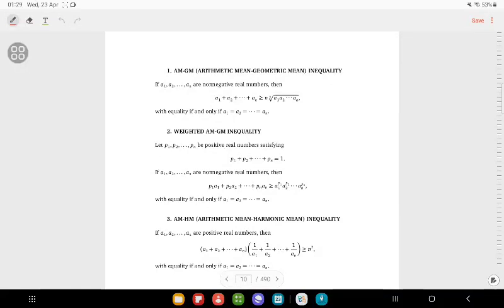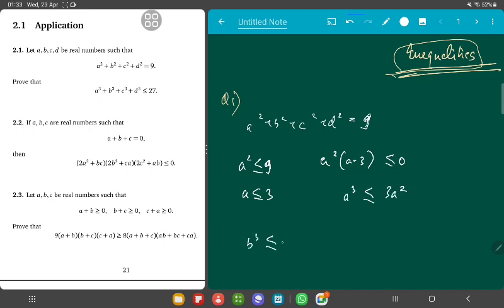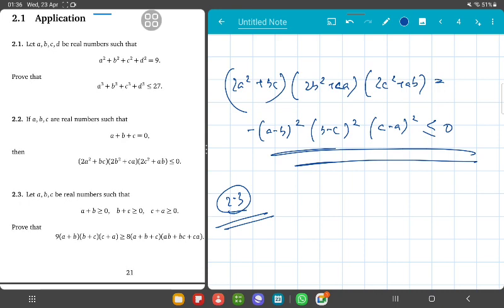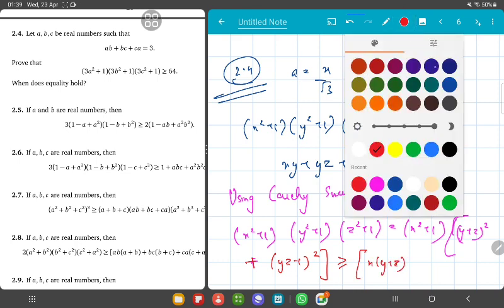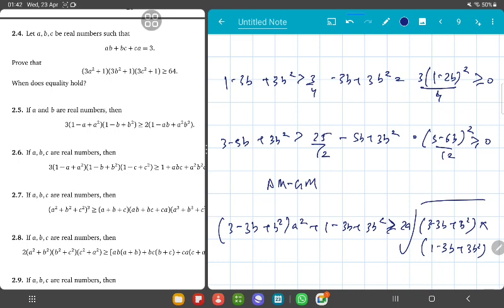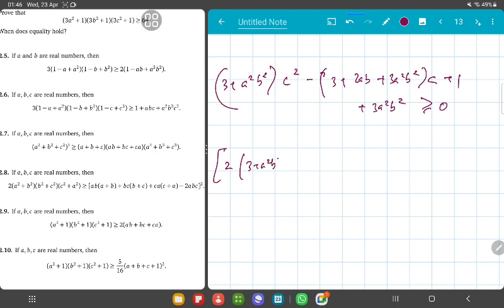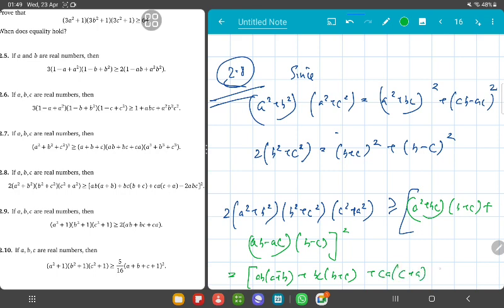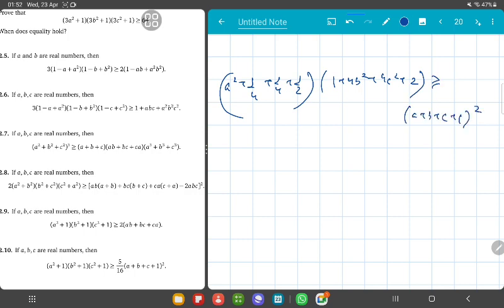Mathematica inequalities for international maths olympiad part 1